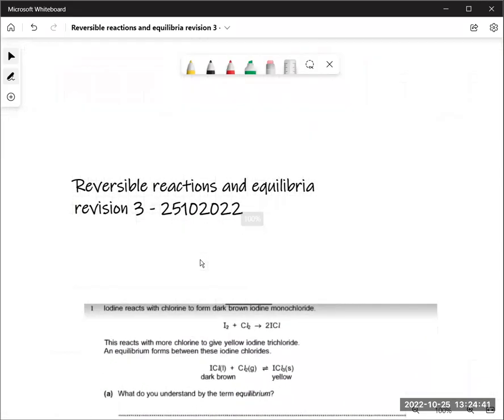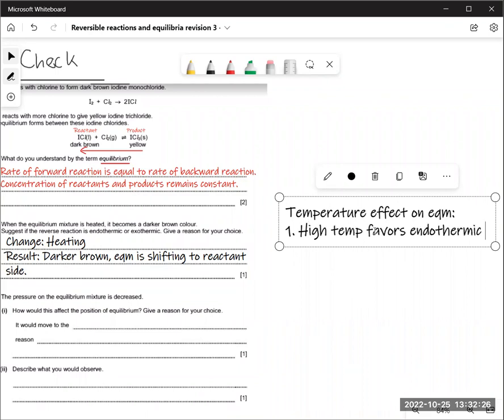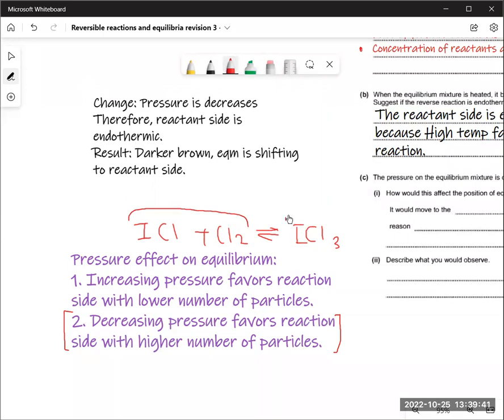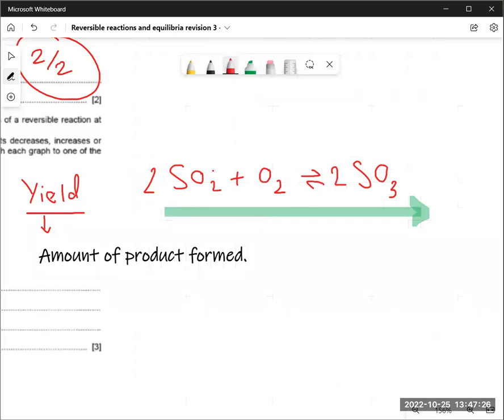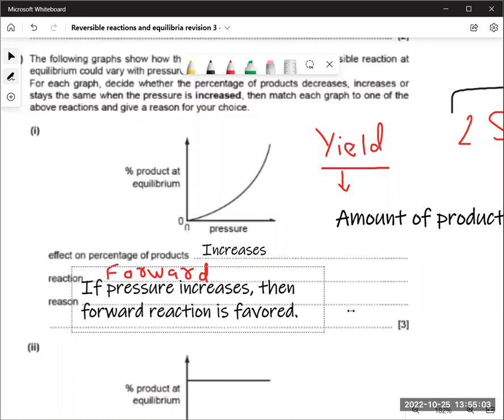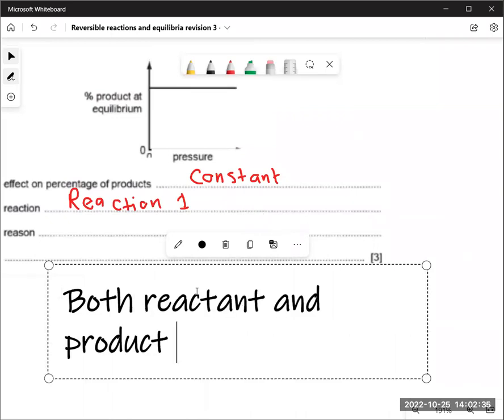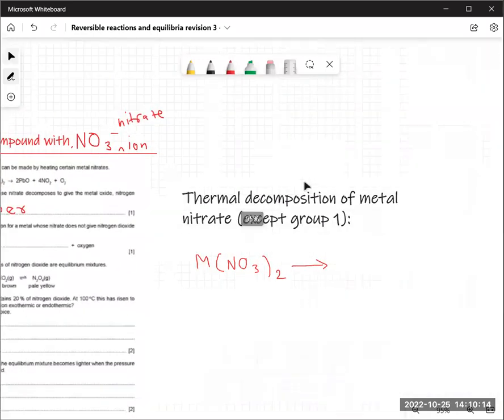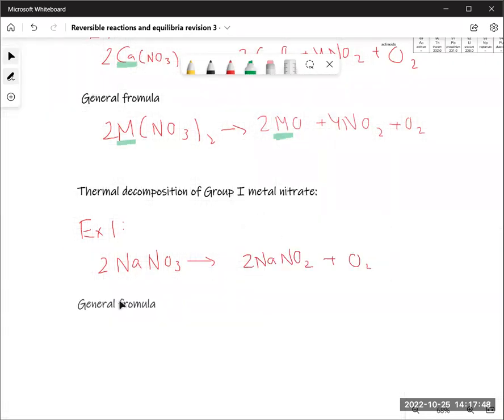Reversible Reactions and equilibria revision 3 | IGCSE Chemistry | DivergenCIE Coaching